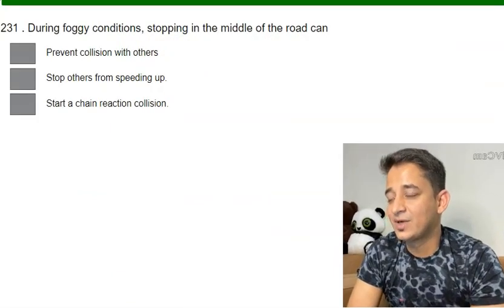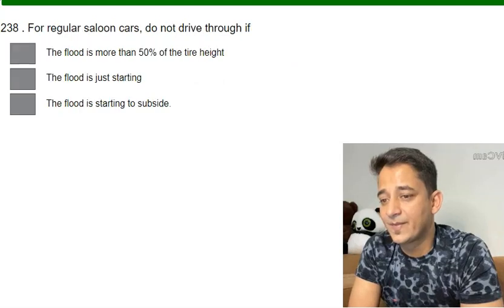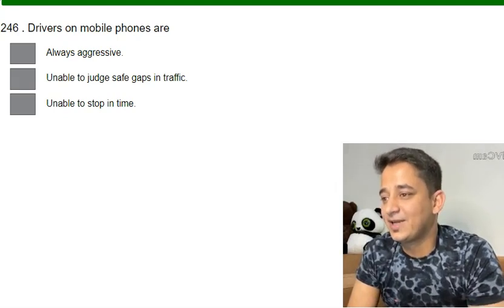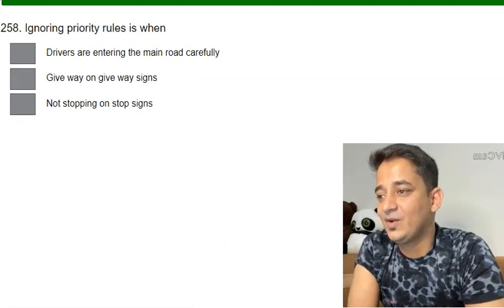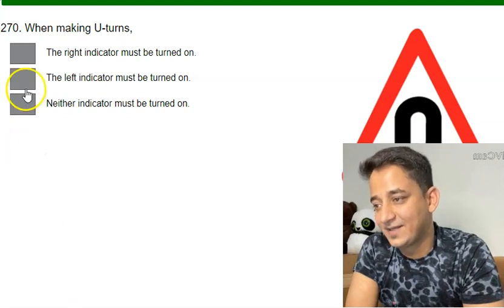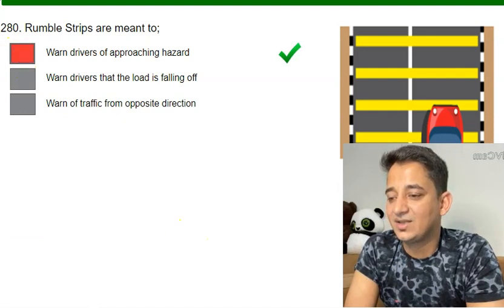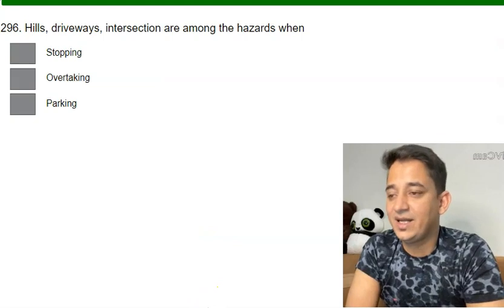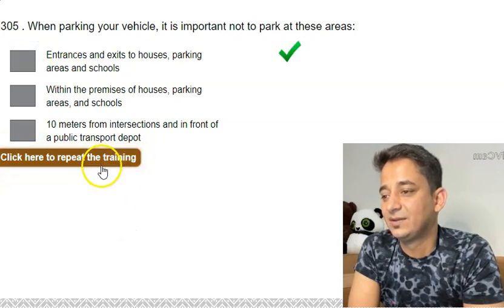RTA THEORY TEST PART 3 |DUBAI DRIVING THEORY TEST QUESTIONS |RTA THEORY TEST 2020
RTA THEORY TEST PART 3 |DUBAI DRIVING THEORY TEST QUESTIONS